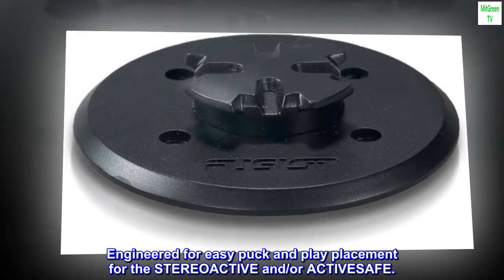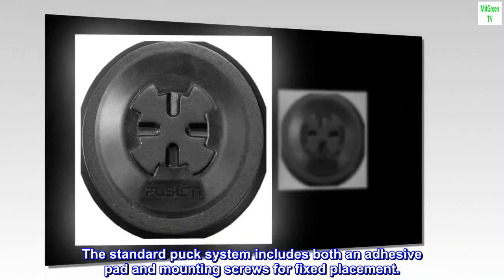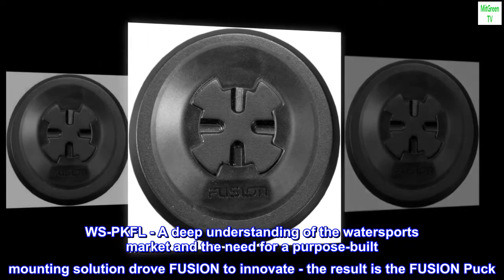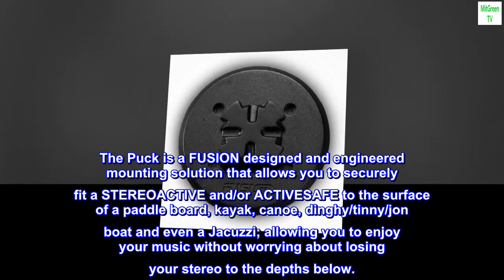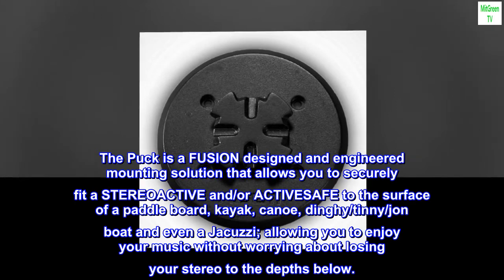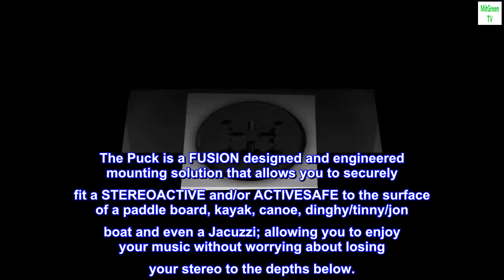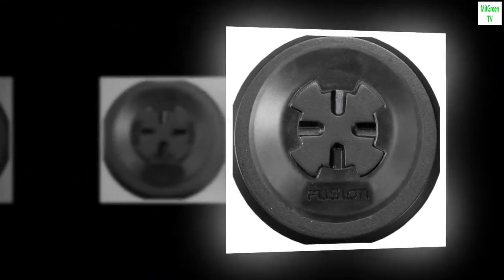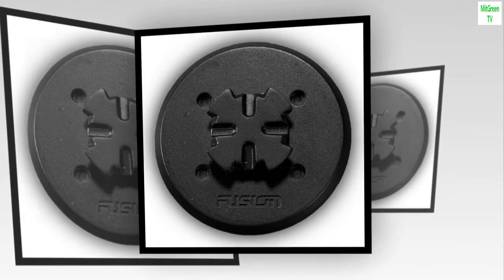Garmin WS-PKFL, Fusion, StereoActive, Flat Puck & Cover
Engineered for easy puck and play placement for the STEREOACTIVE and/or ACTIVESAFE.
The standard puck system includes both an adhesive pad and mounting screws for fixed placement.
securing your entertainment in place ready for any adventure.
WS-PKFL - A deep understanding of the watersports market and the need for a purpose-built mounting solution drove FUSION to innovate - the result is the FUSION Puck. The Puck is a FUSION designed and engineered mounting solution that allows you to securely fit a STEREOACTIVE and/or ACTIVESAFE to the surface of a paddle board, kayak, canoe, dinghy/tinny/jon boat and even a Jacuzzi; allowing you to enjoy your music without worrying about losing your stereo to the depths below.
Same item cheaper price
just as described, a little cheaper price than buying direct.

Excellent product! I have them installed on my sailboat and paddle boards. Easy to attach and unattached from puck. Fusion Stereo rocks!